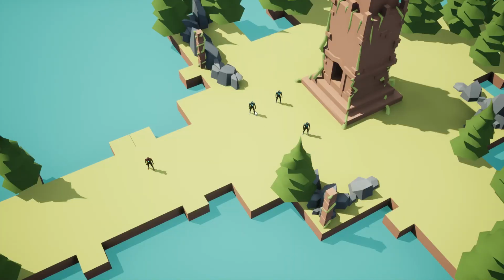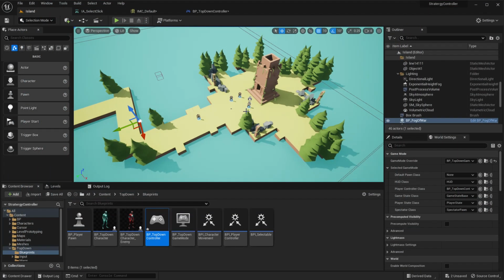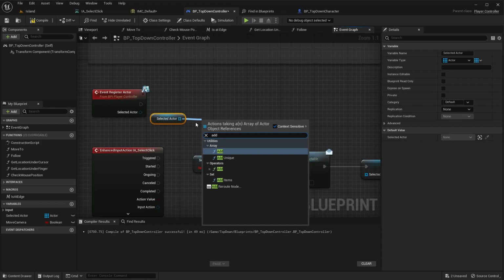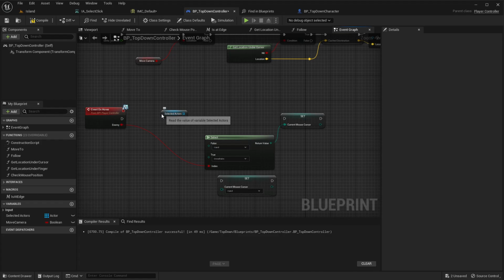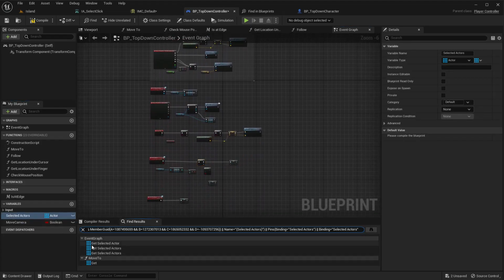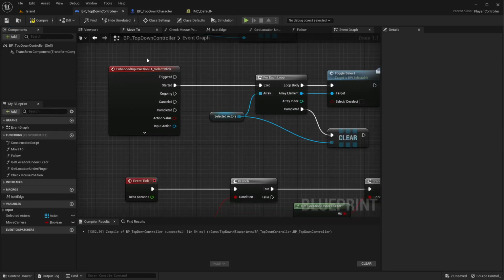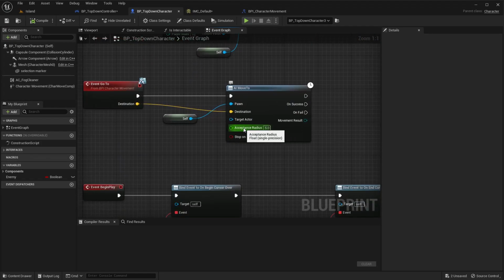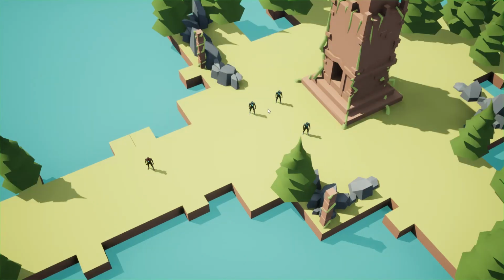Unreal Engine 5 - Select and Command Multiple Characters in a Strategy Game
In this video, I will be demonstrating the selection and commanding of multiple characters in my strategy game template, which is built using Unreal Engine 5. By pressing shift and clicking on multiple characters, you will be able to select them all at once. Additionally, I will show you how to command them to move to a specific location on the map by right-clicking on the desired destination. This feature will enable you to efficiently control multiple characters at the same time.